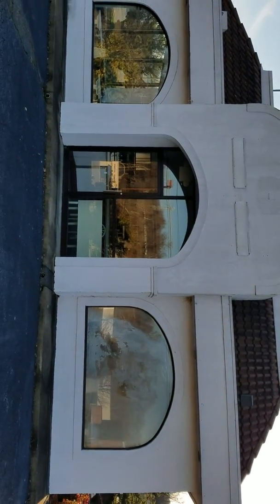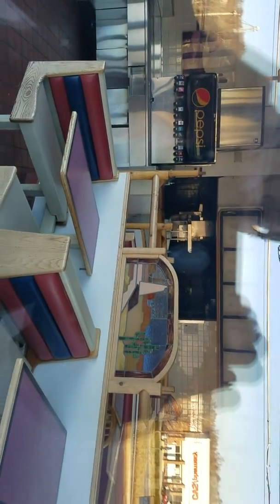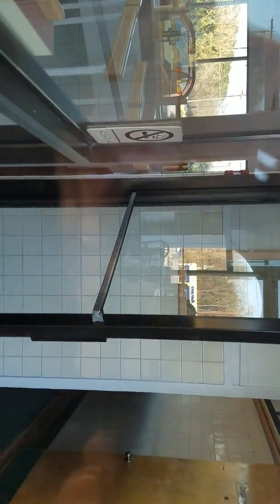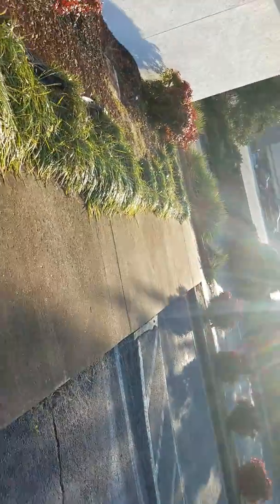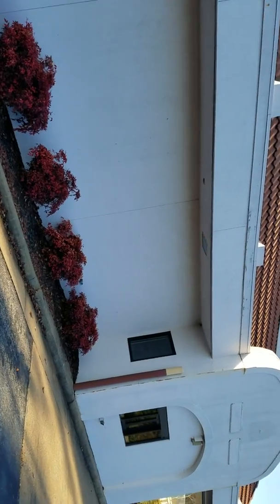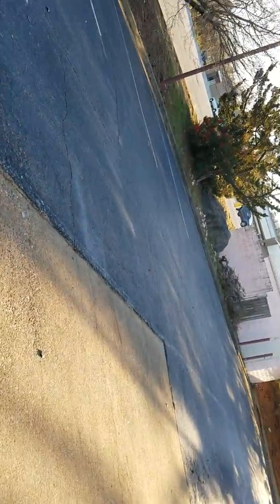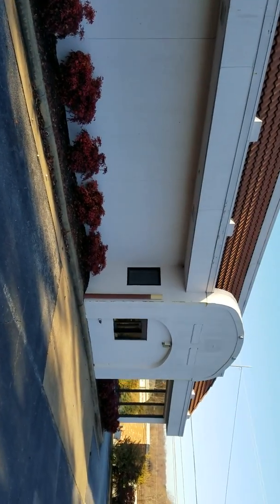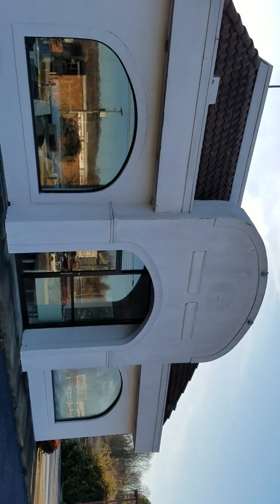Abandoned vintage taco bell everything inside martinsville,va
Vintage abandoned taco bell